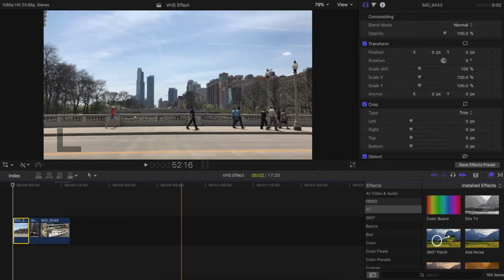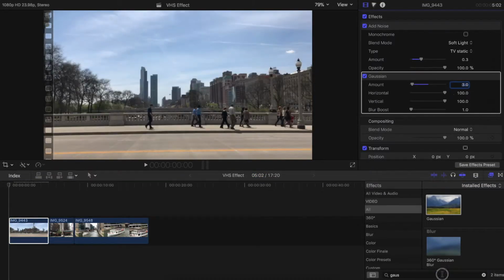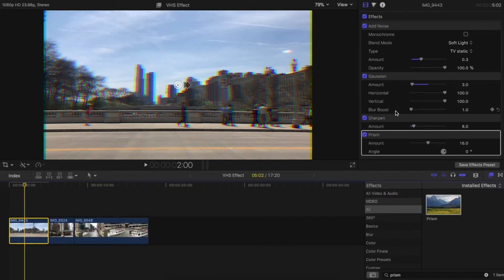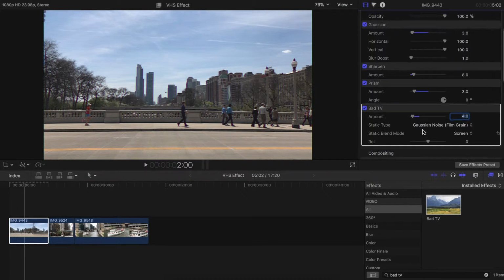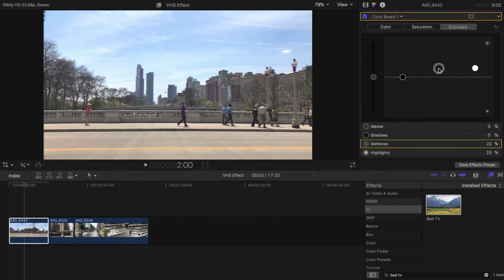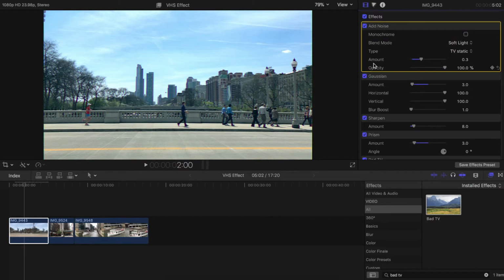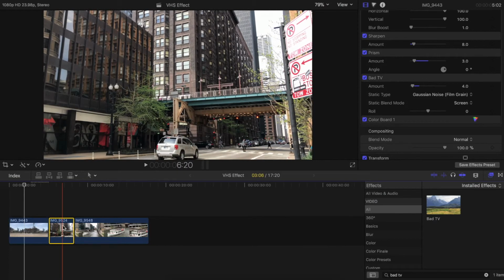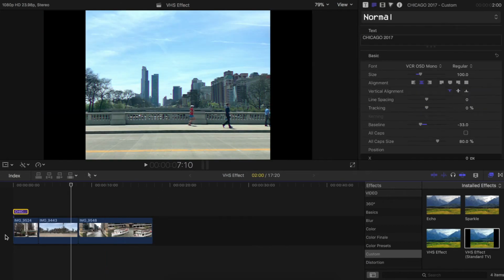VHS Effect on FCPX - TUTORIAL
Lets bring the 90s back with the VHS effect. In this tutorial you'll learn how to create your own VHS effect preset using the tools already in Final Cut Pro X.